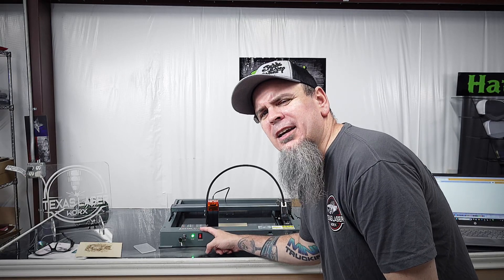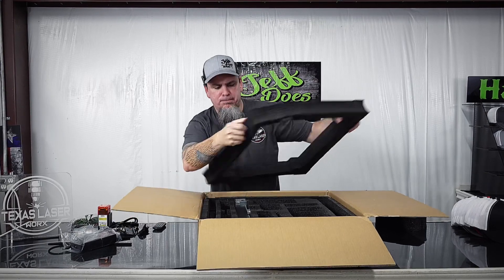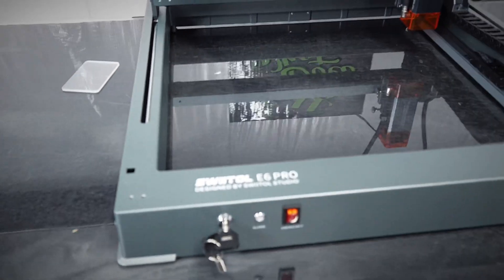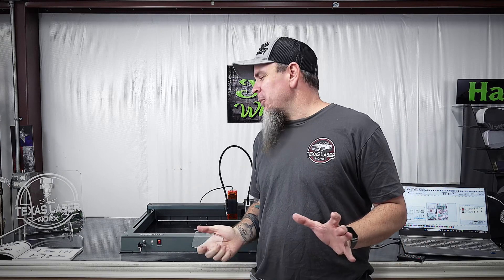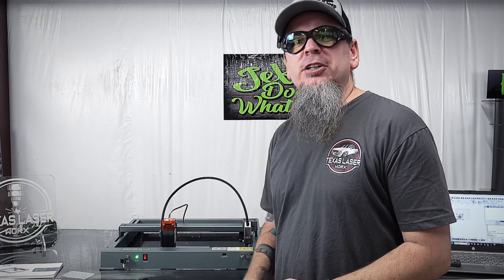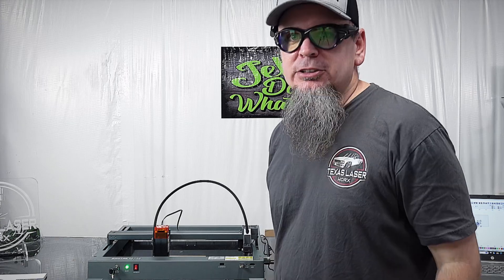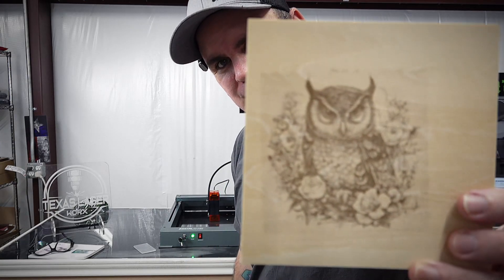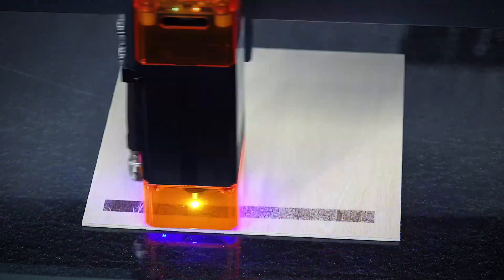Swiitol E6 Pro: The Ultimate Picture Engraver?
We recently picked up the Swiitol E6 Pro 6W Integrated Structure Laser Engraver

Swiitol E6 Pro 6W Integrated Structure Laser Engraver 36000mm/min High Speed
Code: FFUS0064

Buy equipment for our studio/shop from our amazon wish list:

ComMarker B4 Galvo Fiber Laser.

youtuber
JeffDoesWhat
Cutting boards
Texas bbq gear
Bbq
Barbecue
Atomstack
Maker
Fiber laser
Galvo laser